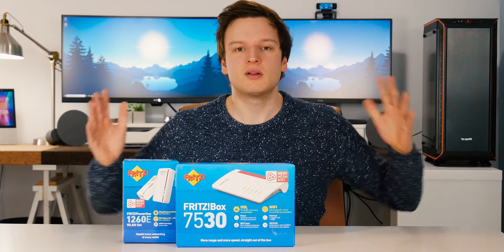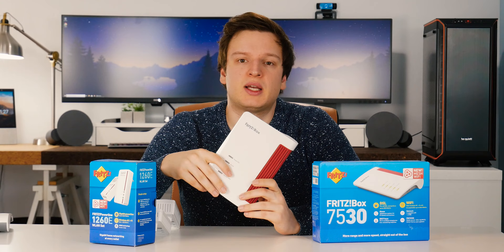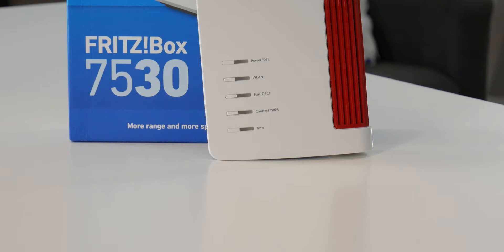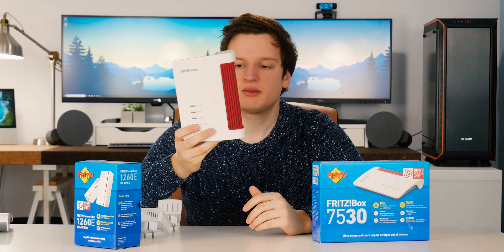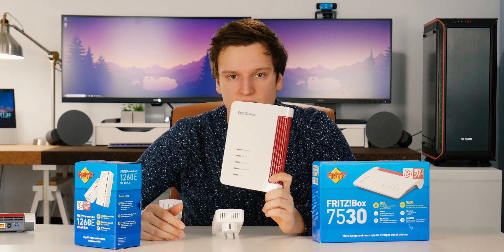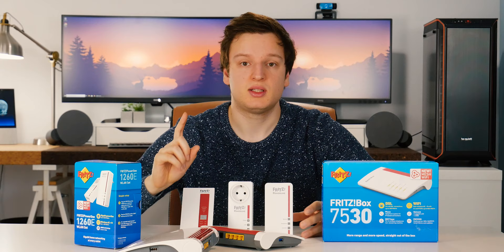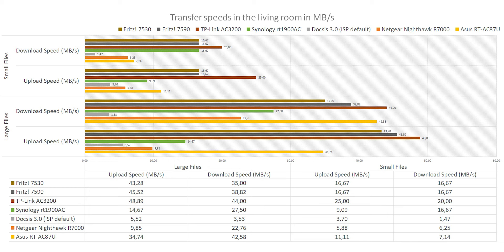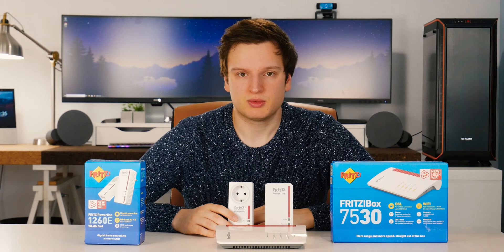Fritz!Box 7530 Review The little router that could.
I love the Fritz! Box 7590, so i really wanted to have a look at it's smaller brother, the 7530. Is it as good?